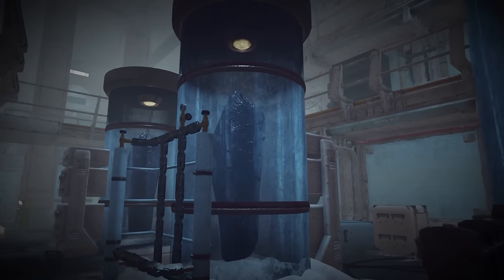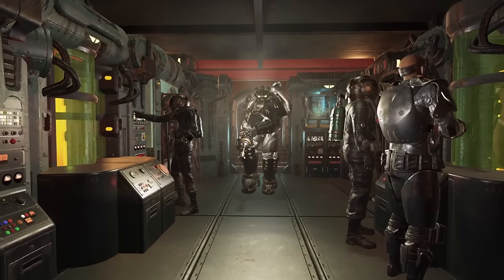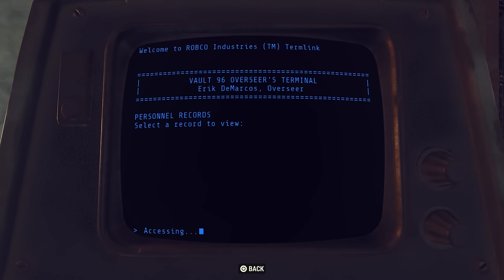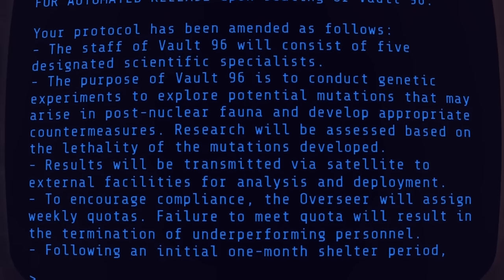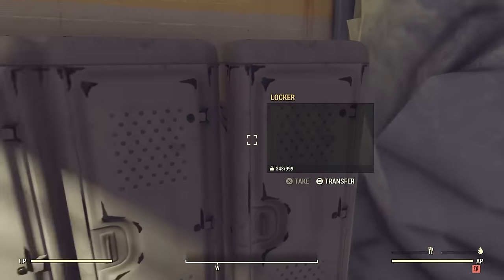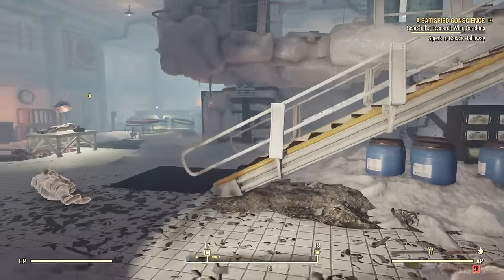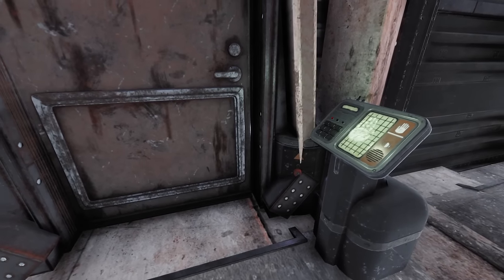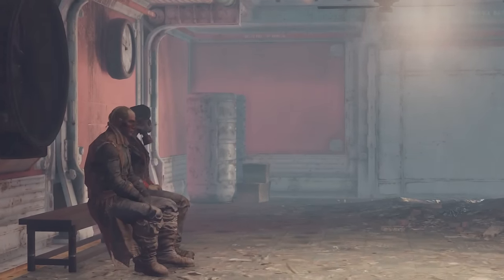Vault 96: What is Specimen X-001? | Fallout 76 Lore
Advertised as An Ark for the Atomic Age, Vault 96 was never what it seemed.

It's greatest secret remains a mystery, as in cryogenics bay 86, locked behind military access controls, a single cryo pod houses Specimen X-001.

Accessed only by the vault’s automated systems its genetic samples exhibited a transference capability and… were used to create a unique shifting mutation. All attempts to identify what the specimen was failed. No vitals, no measurements, no source data. Only an ID number.

So what is Specimen X-001?

In today’s video we explore two different theories to try and answer this question. Going back through the events that took place in Vault 96, as well as investigating some potential links between the mutated creatures from Vault 96 and the mutated enemies we face in Daily Ops.

TIMESTAMPS
00:00​ Introduction
01:30 Vault 76 Missive
02:00 The Five Residents
03:14 Vault 96's True Purpose
04:25 Cryogenics Bay 86
04:57 Nina & Molly Create Mutations
06:11 Specimen X-001 Breakthrough
08:37 Unique Qualities of Specimen X-001
10:00 1: Flatwoods Monster
11:43 2: Typhon
14:32 In Summary
15:11 Links to Daily Ops
16:15 Links to The Enclave
18:11 Final Thoughts